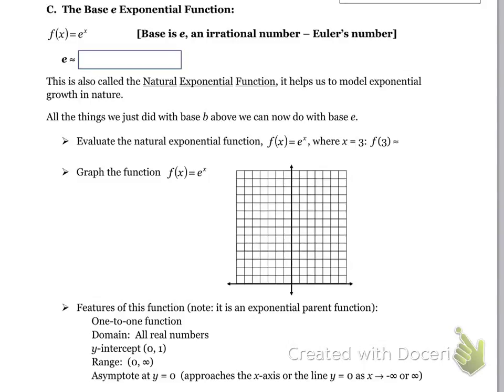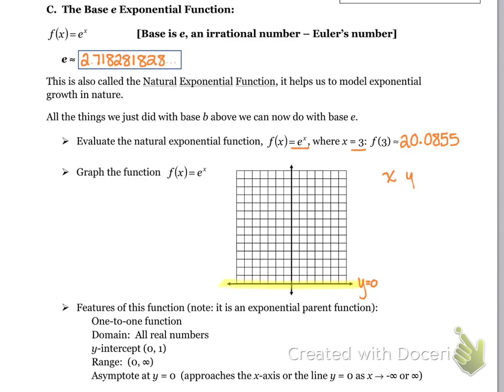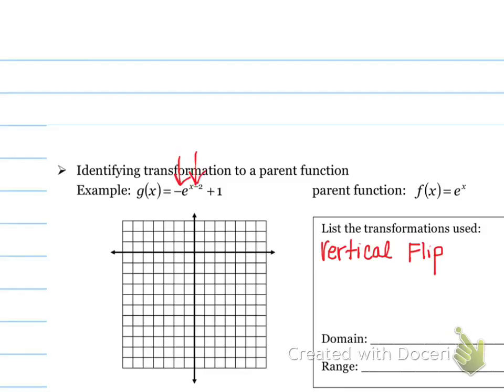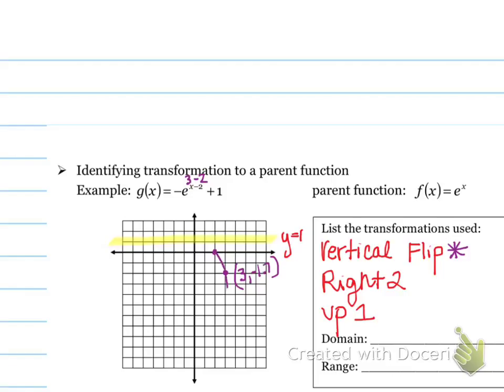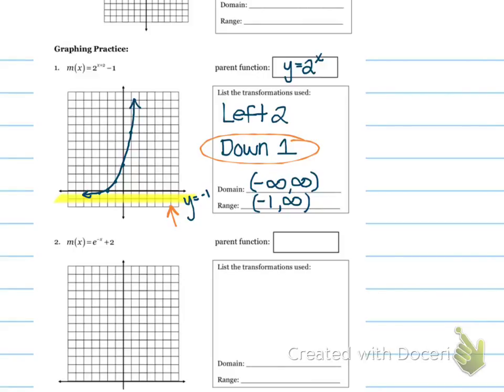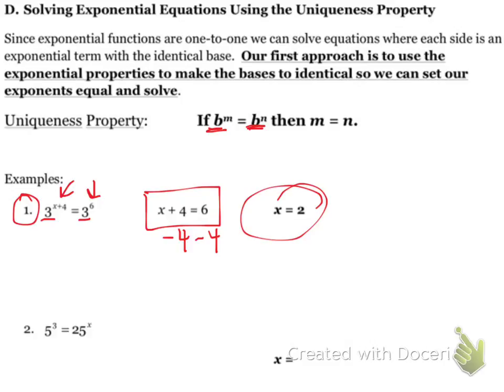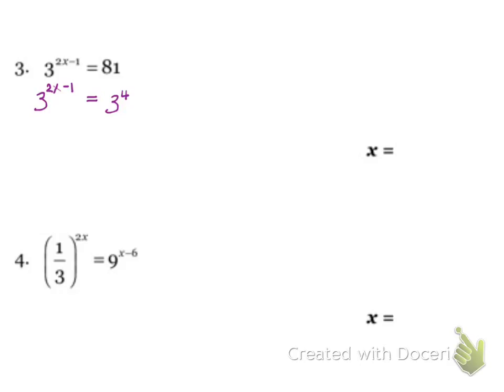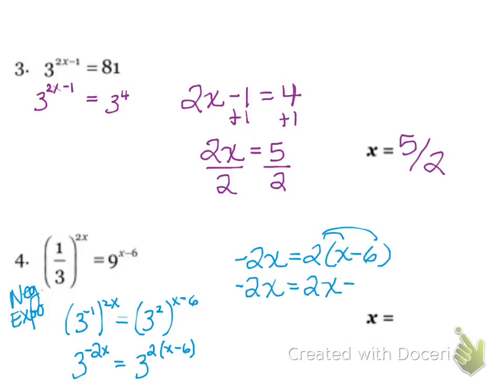Precalc 4.1 & 4.2 part 2